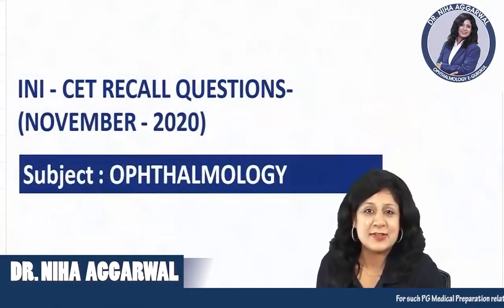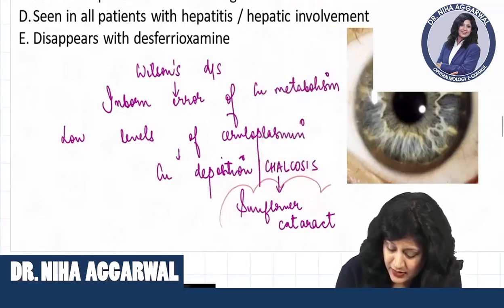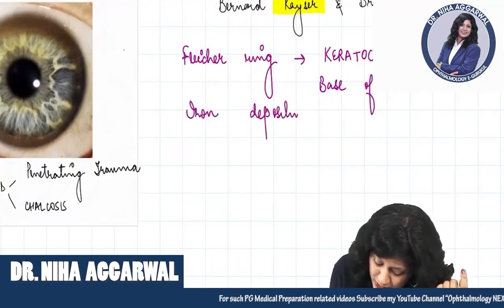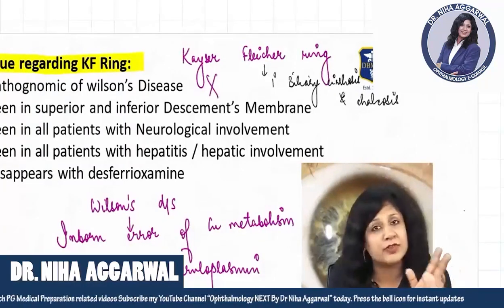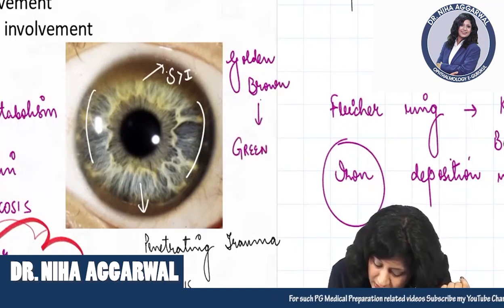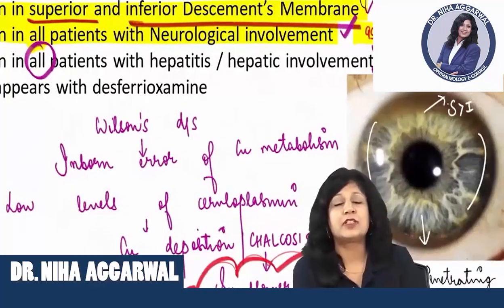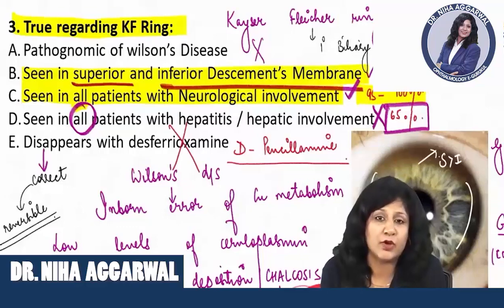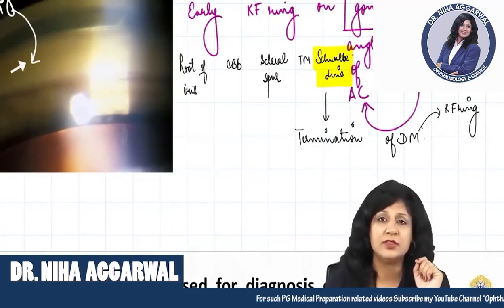INI CET Pattern Question_3 || Dr. Niha Aggarwal